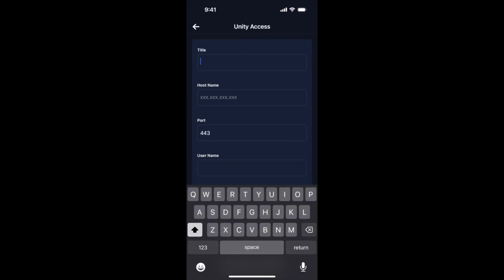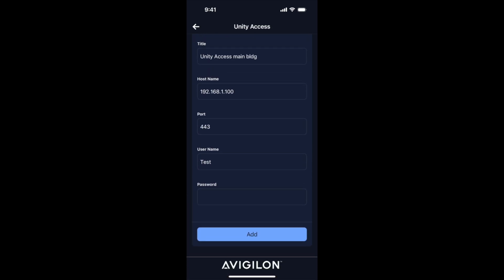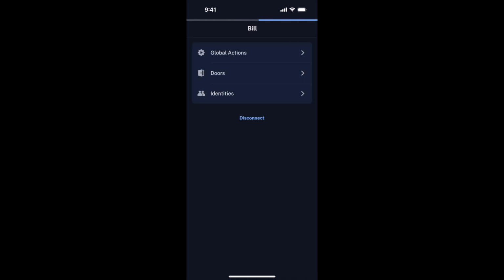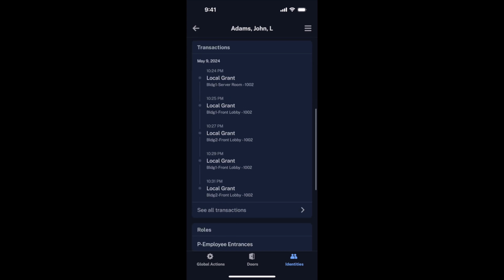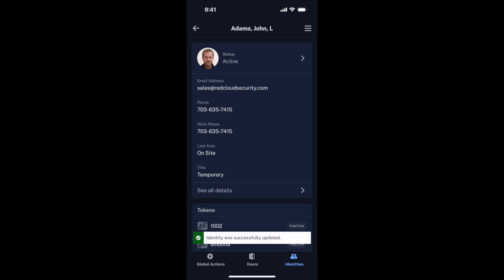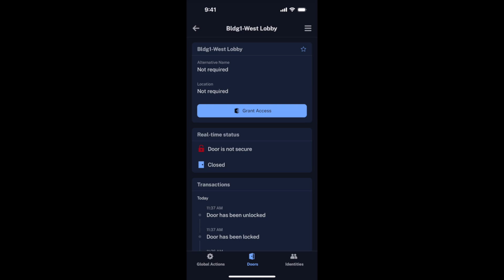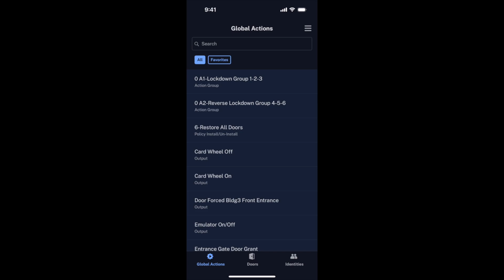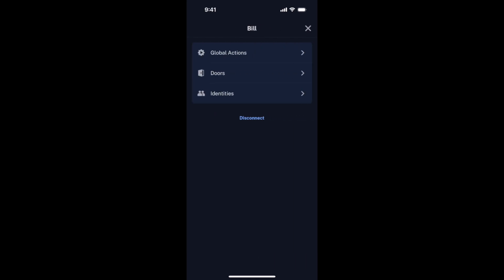Unity Access 7 - Using the Mobile App